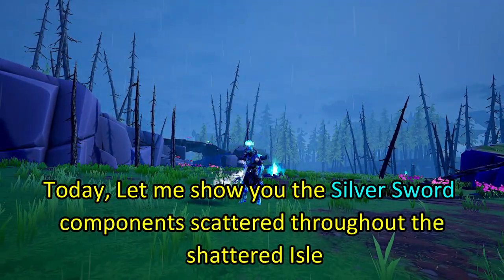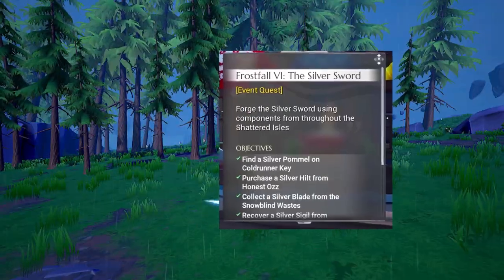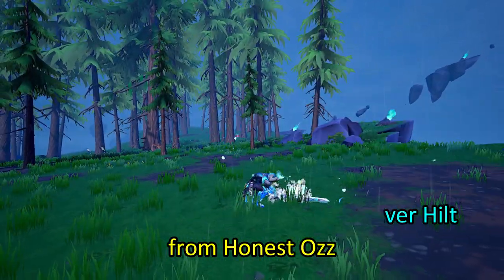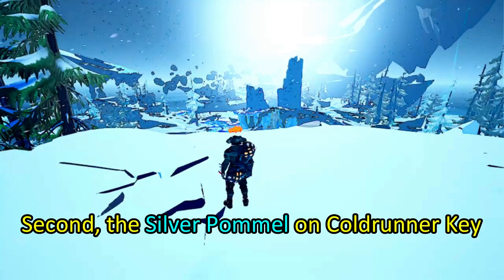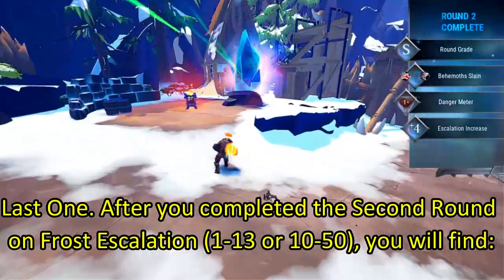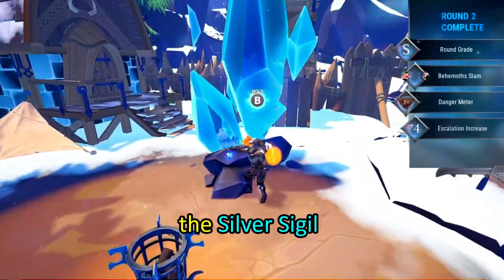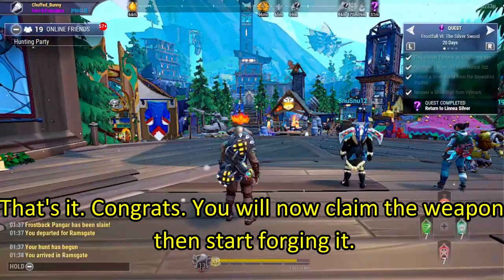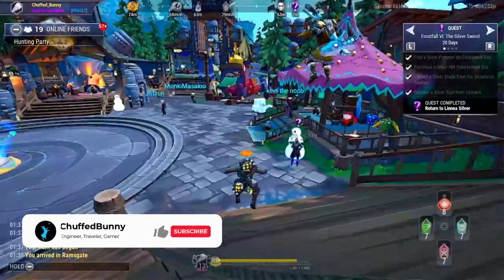Dauntless Silver Sword Component Locations (Silver Pommel, Hilt, Sigil/Vylmark)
Here are the components of Silver Sword scattered throughout the shattered Isles. There are 10 levels before it will unlock the full power of the sword.

I will post new content every week, as much as possible. Thank you very much.

👉💰💸😍If you spend Premium Currency, Platinum (dauntless store), or real money in Epic Games, please consider using my 𝗘𝗣𝗜𝗖 𝗖𝗥𝗘𝗔𝗧𝗢𝗥 𝗖𝗢𝗗𝗘 before buying something: 𝐂𝐇𝐔𝐅𝐅𝐄𝐃𝐁𝐔𝐍𝐍𝐘

TubeBuddy is the main tool I use to manage the backend of my YouTube channel. It has been a huge lifesaver when it comes to time management and properly optimizing my channel. They have tons of free tools you can check out right here!